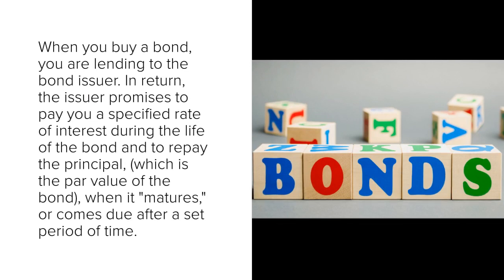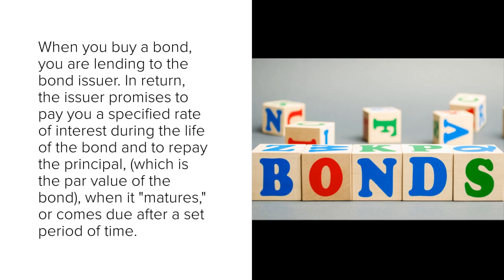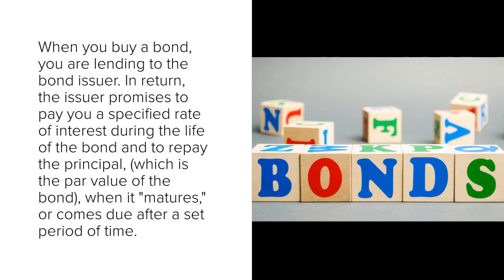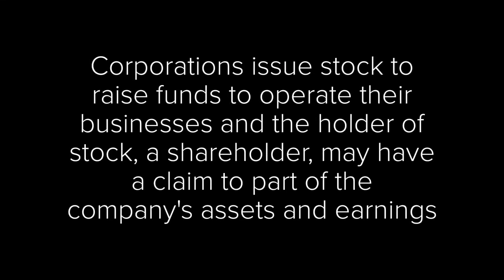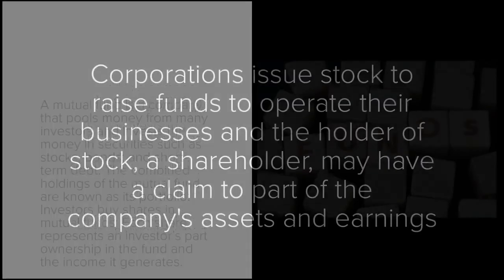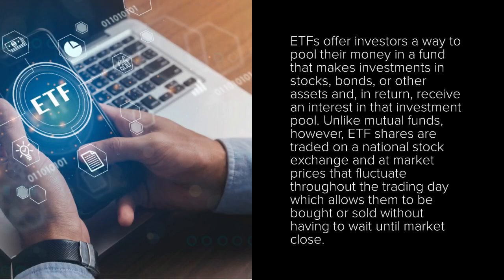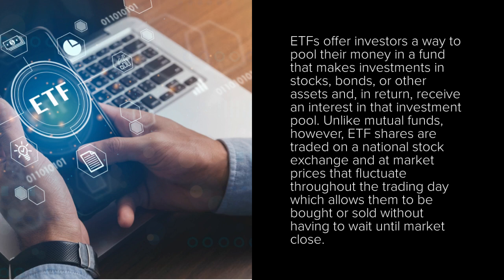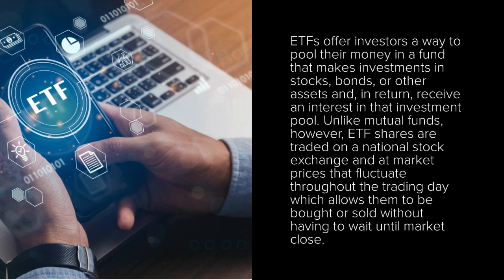How to Get Started with Investing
This video will help new investors begin saving more money and show them how to get started in investing. We will discuss investment vehicles such as stocks, bonds, mutual funds, and ETFs. We'll also talk about setting up brokerage account as well as other investment tools and investing options. For a more thorough and empowering dive into investing and learning about money, please use the link below and enroll in the Money Mastery Made Simple Course!